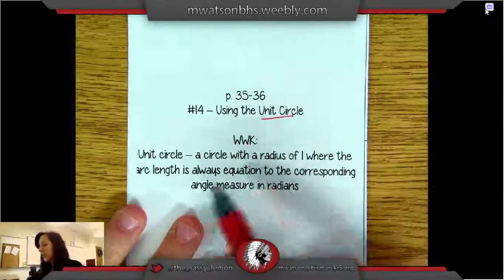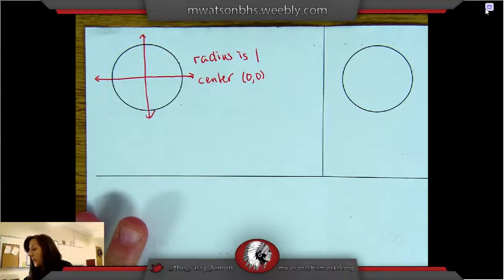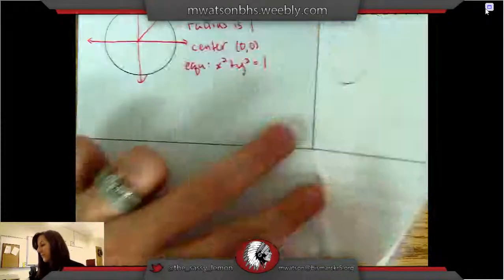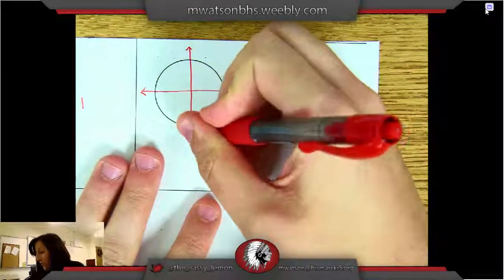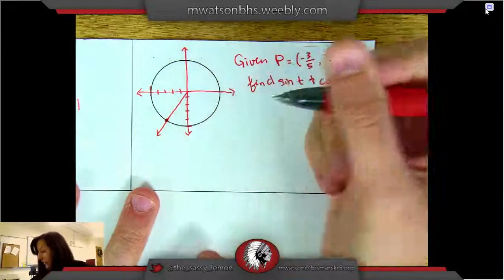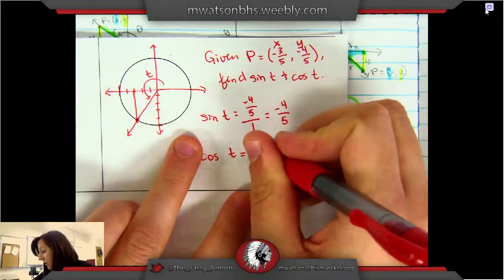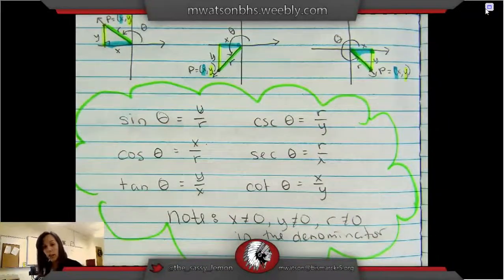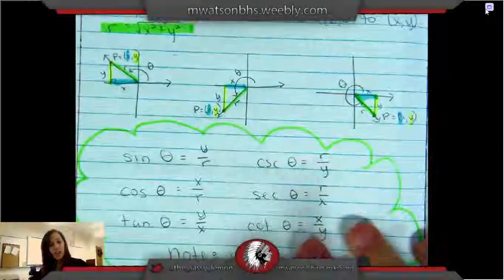T14 Use the Unit Circle